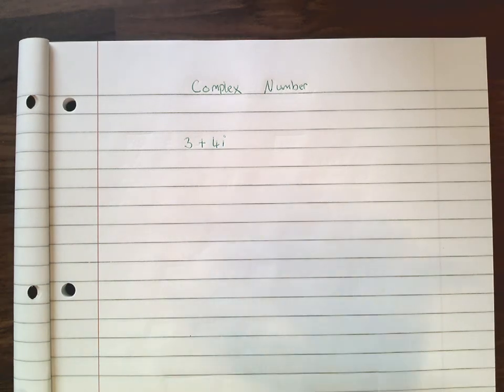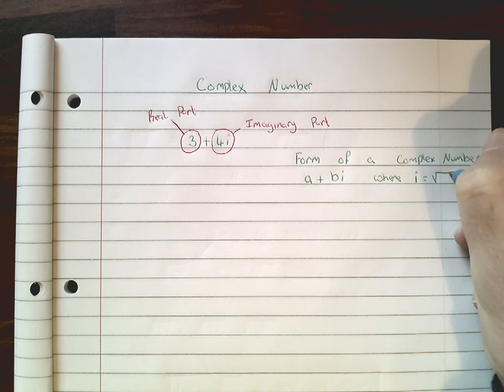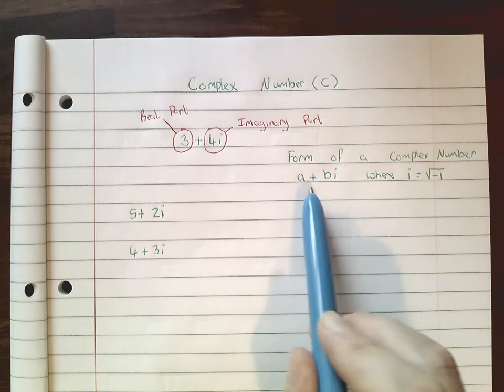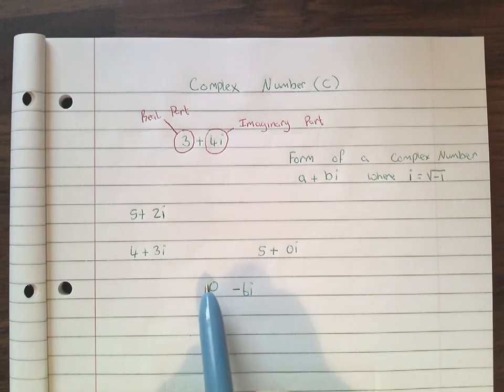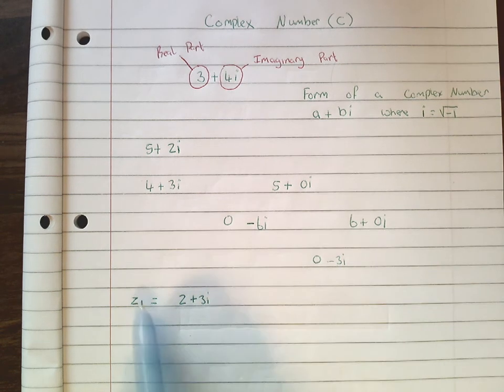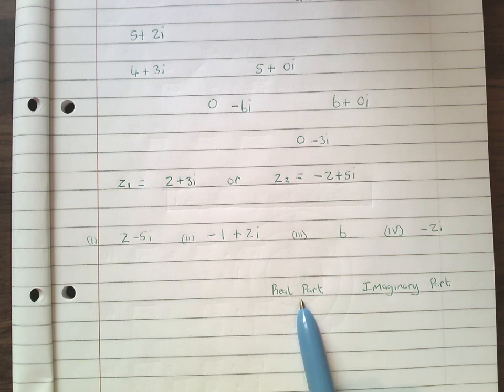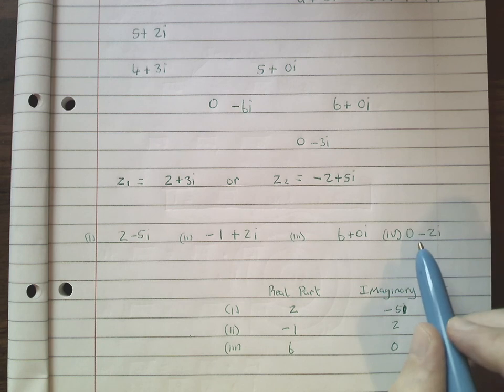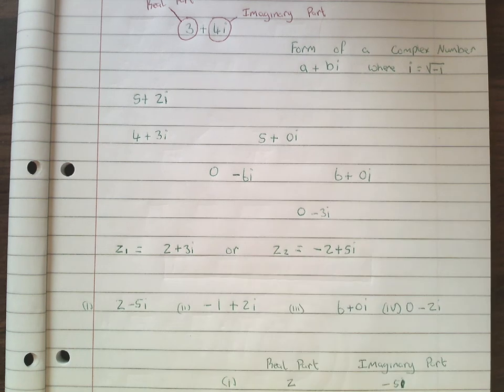Complex Number - Form